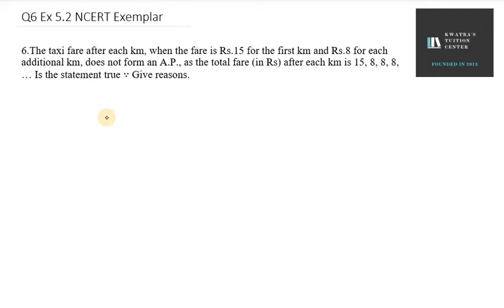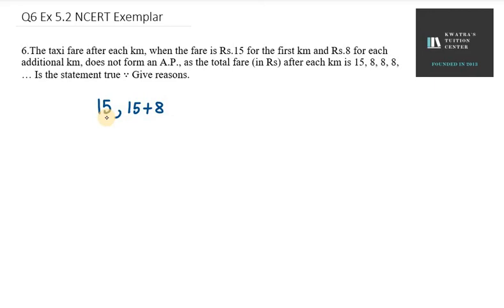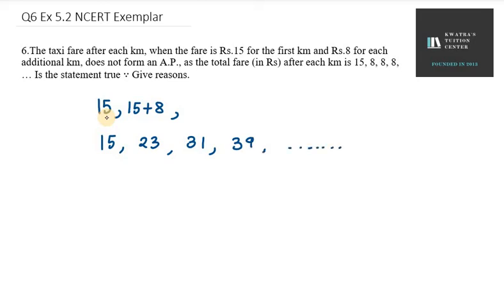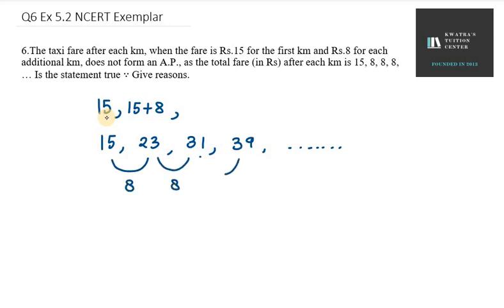6.The taxi fare after each km, when the fare is Rs 15 for the first km and Rs 8 for each additional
6.The taxi fare after each km, when the fare is Rs 15 for the first km and Rs 8 for each additional km, does not form an A.P., as the total fare (in Rs) after each km is 15, 8, 8, 8, … Is the statement true ∵ Give reasons